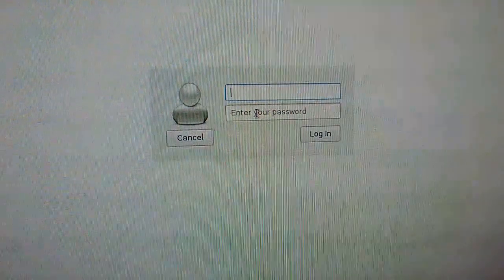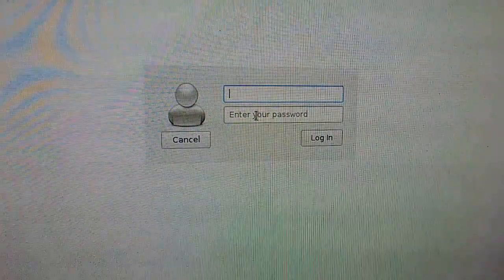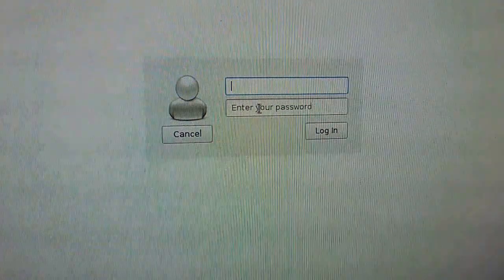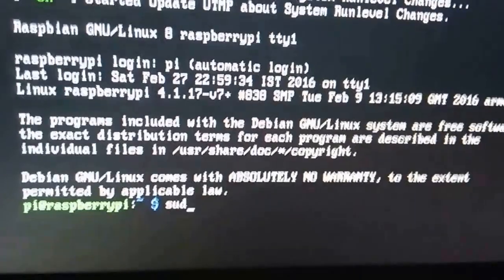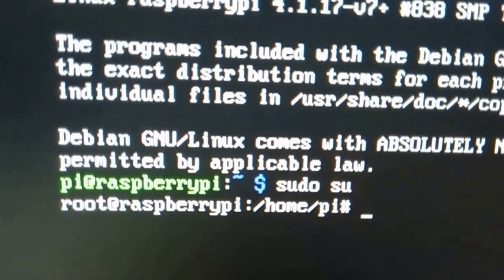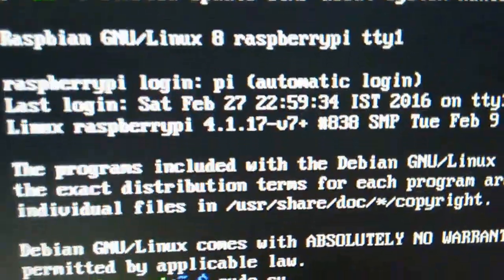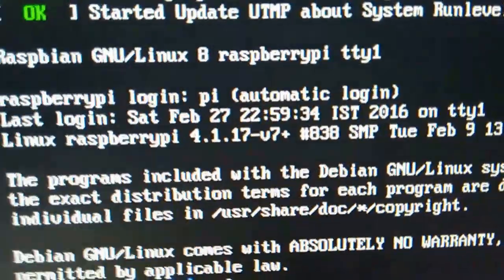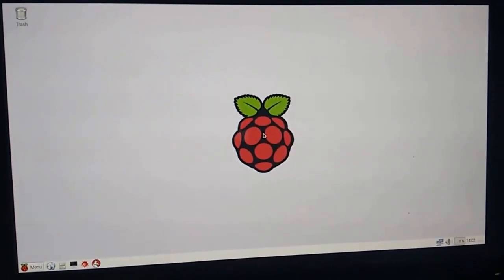How to get ROOT access to your Raspberry pi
I will show you in this video how to turn on Raspberry pi 2 after getting permanent root access. After getting permanent root access you would not be able to turn it on by using your previous username and password. So, follow my video to turn it on again.